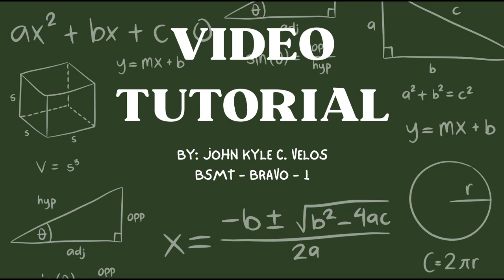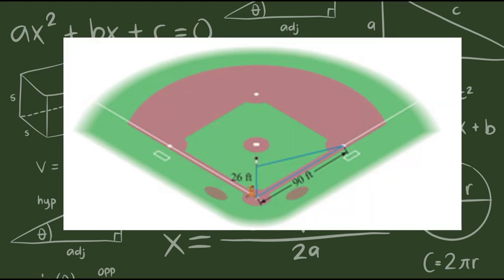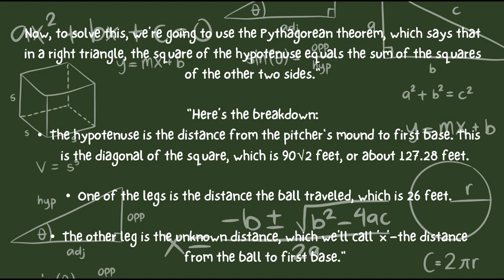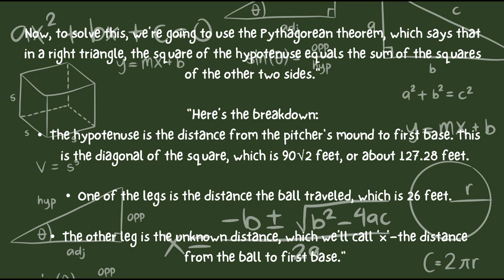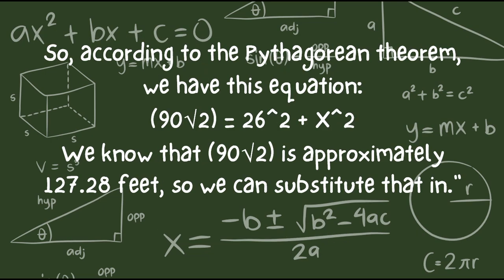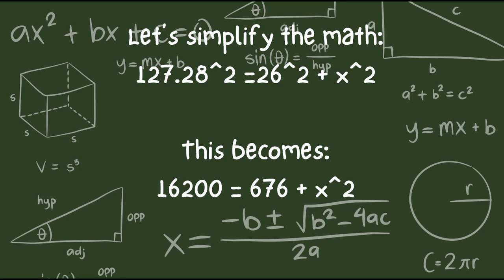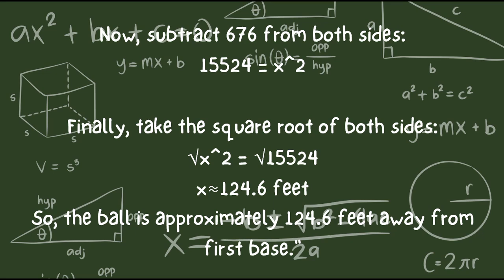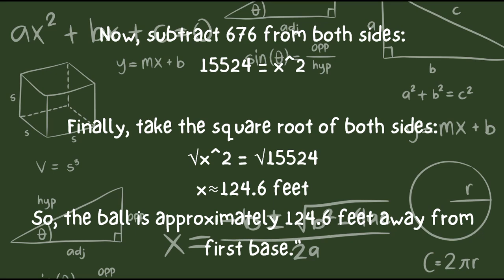VIDEO TUTORIAL OF THE EXAMPLE PROBLEM BY JOHN KYLE C. VELOSO FROM BSMT - BRAVO -1